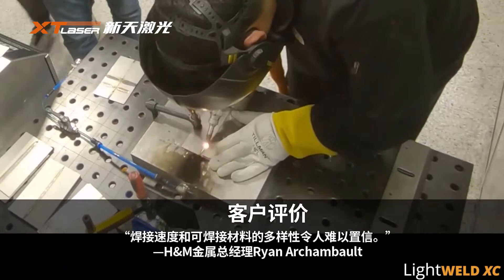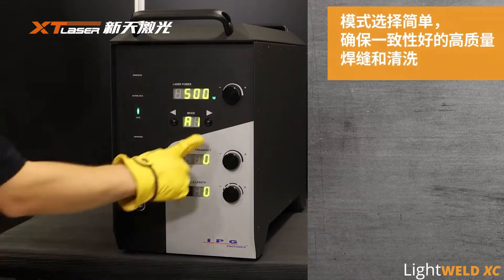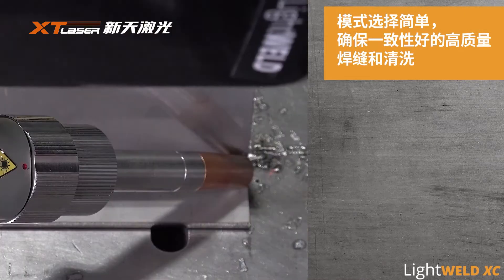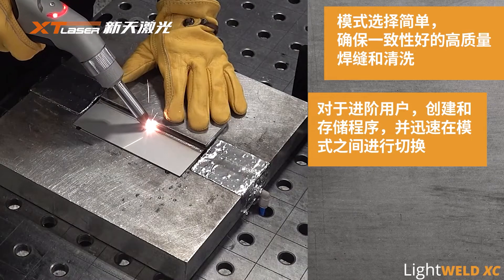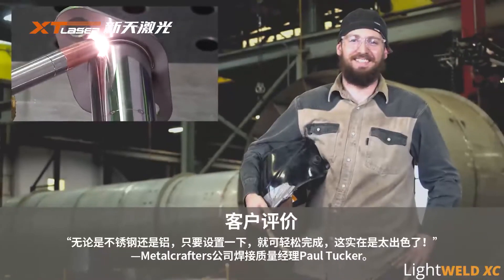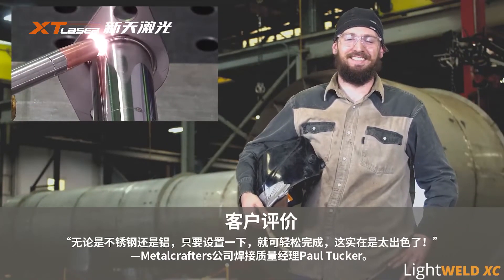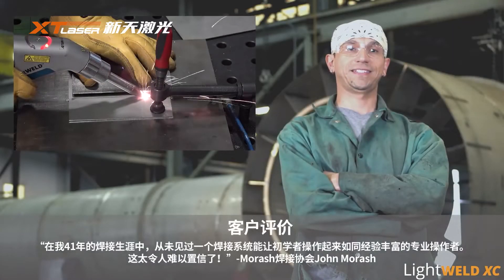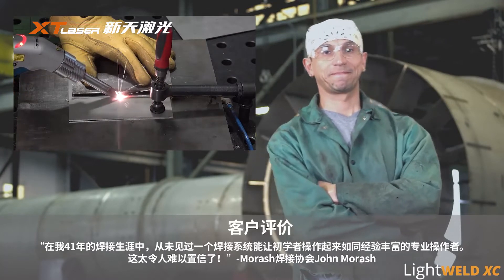1500W IPG fiber laser welding machine